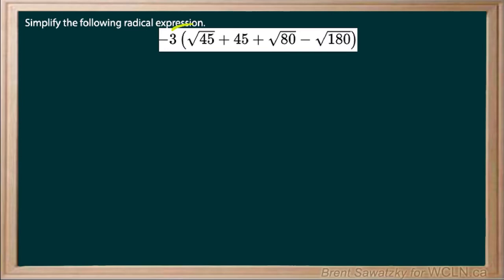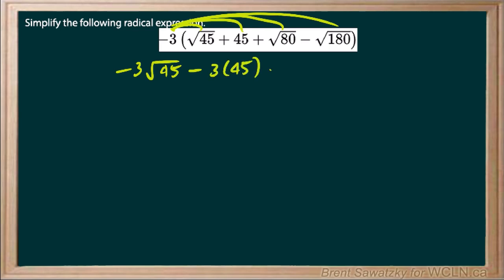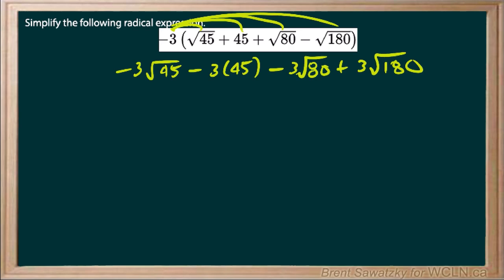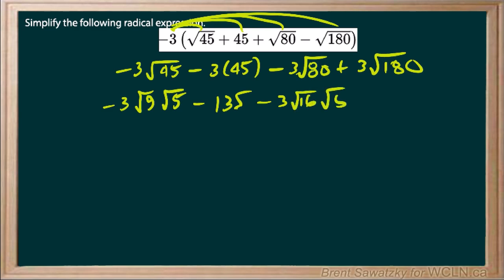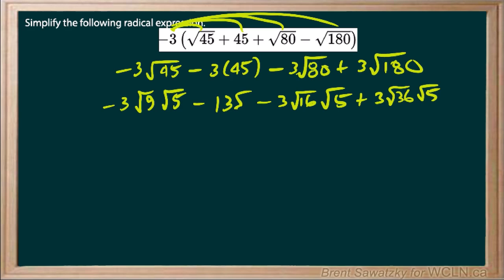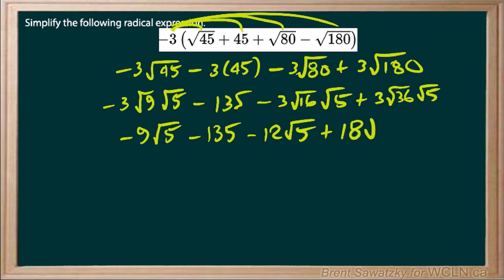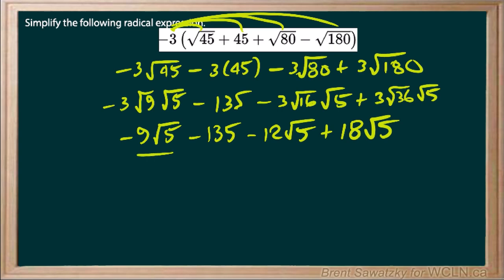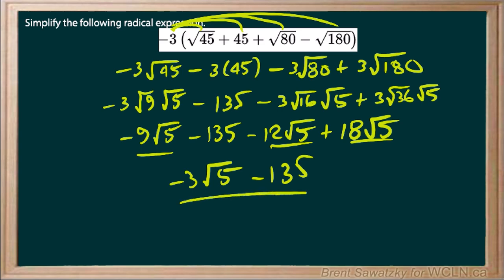WCLN - Math - PRACTICE-0025-EX3